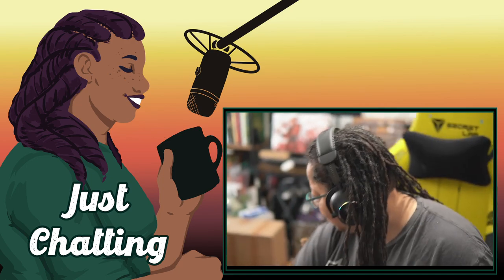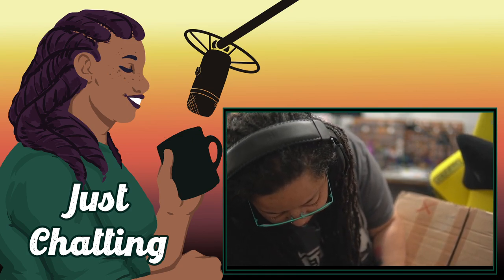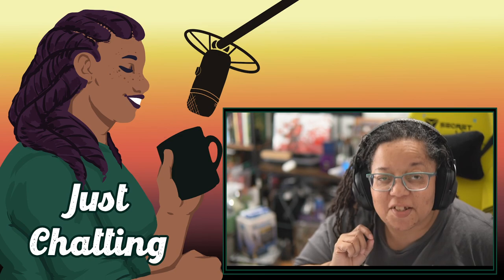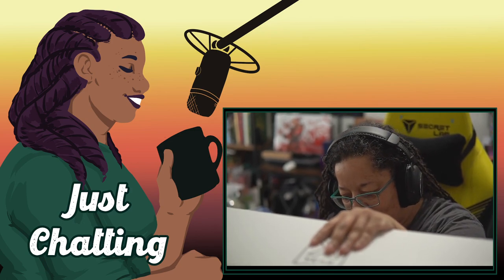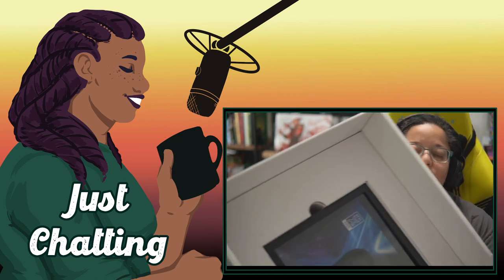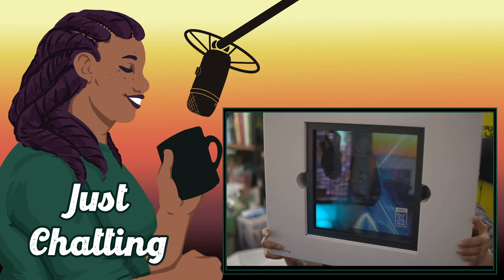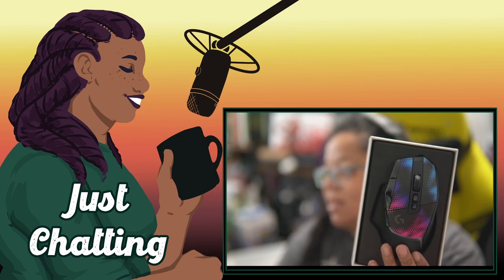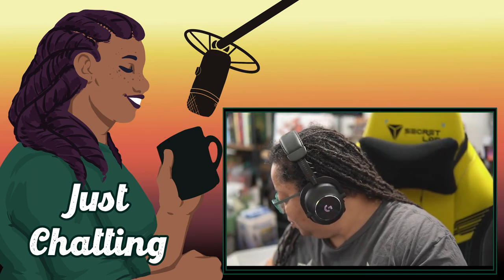Highlight: A mystery package from LogitechG! Gaming, chatting, maybe just coffee and chill today? !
Massive thanks to @LogitechG for the awesome G502 X anniversary today! We unboxed a bunch of goodies and checked out the custom mouse &amp; mousepad to celebrate

Congrats on ten years of amazing tech that many gamers rely on for high scores and great moments.